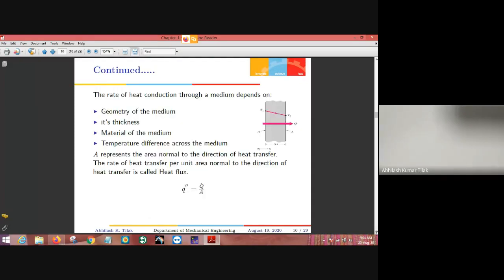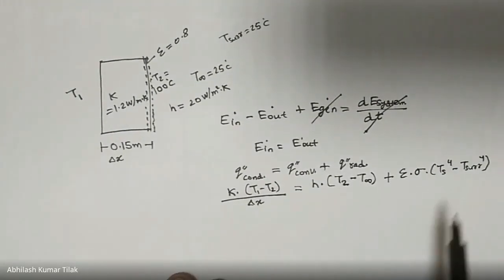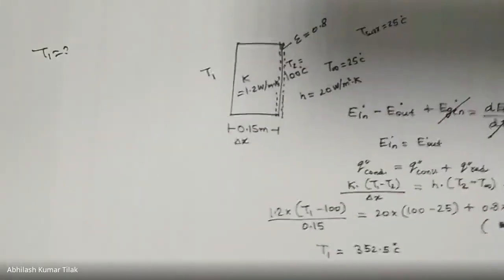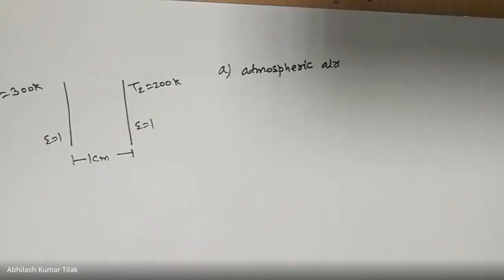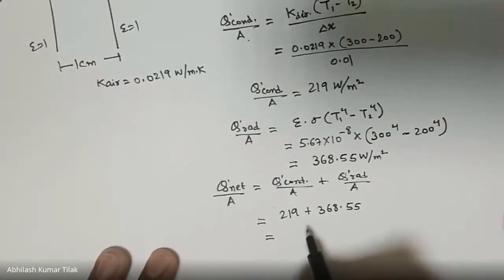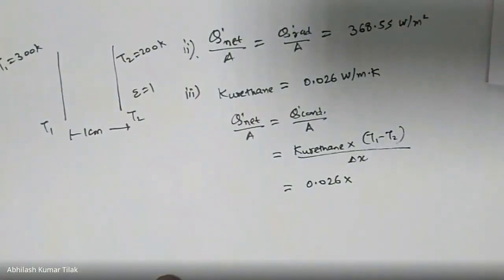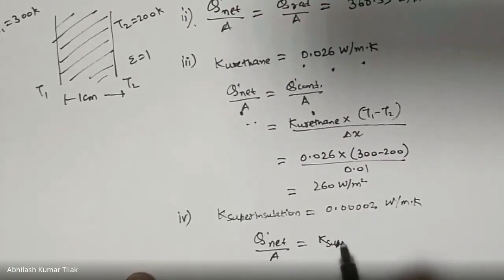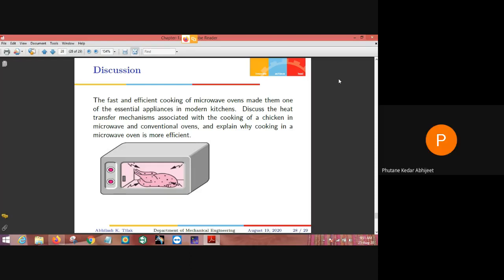Lecture-3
Chapter-1: Basics of Heat Transfer (Lecture-3)